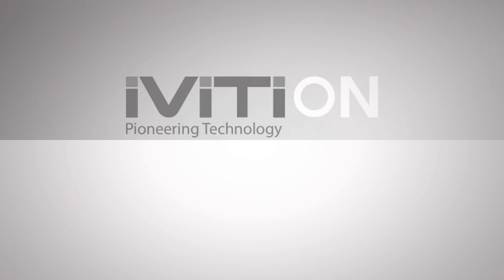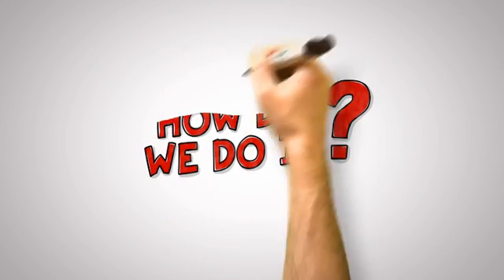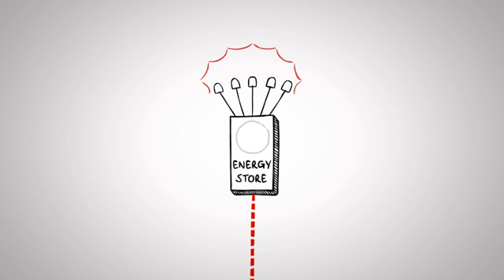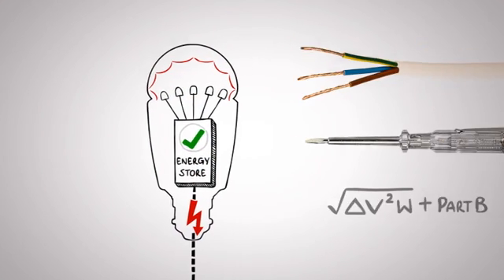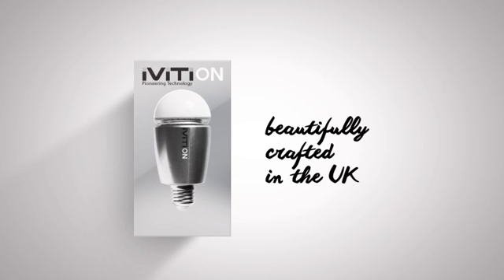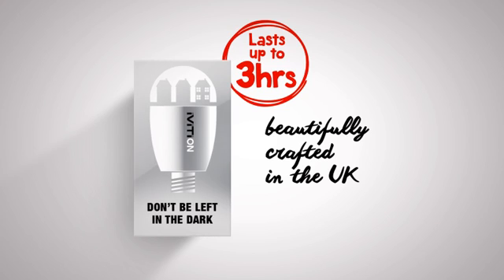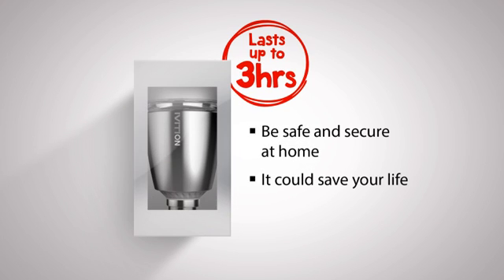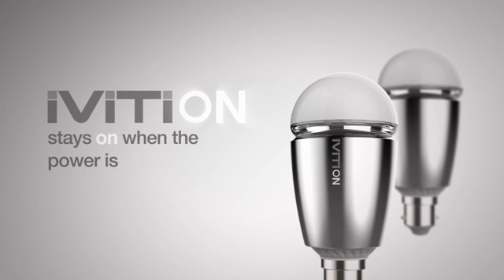IVITI ON - The bulb that stays ON when the power is gone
Provides Safety and Security in the home for up to 3 hours
A World First – simply replaces existing light bulb